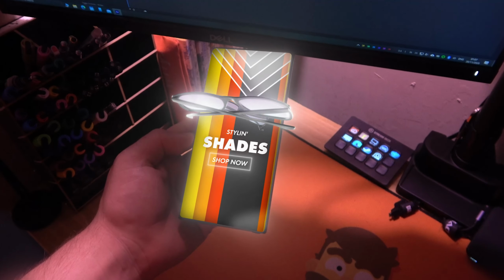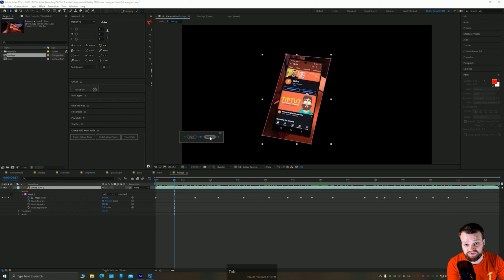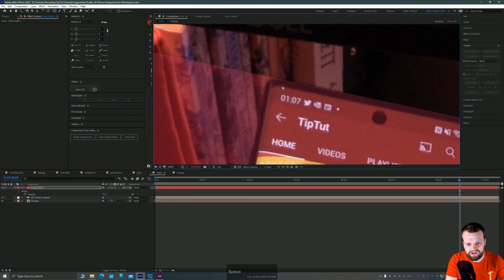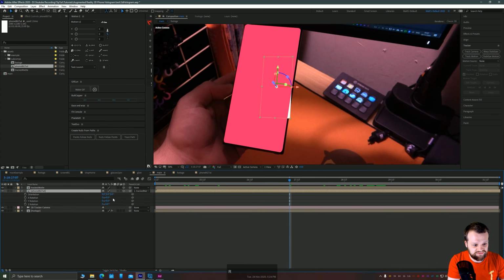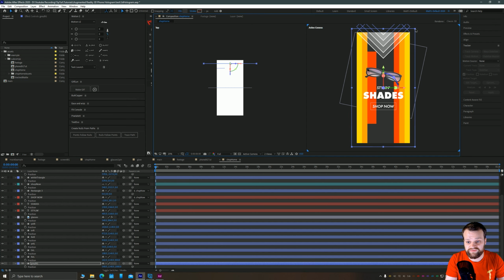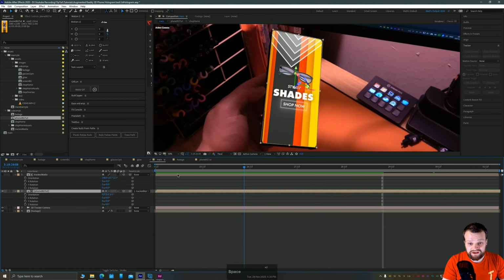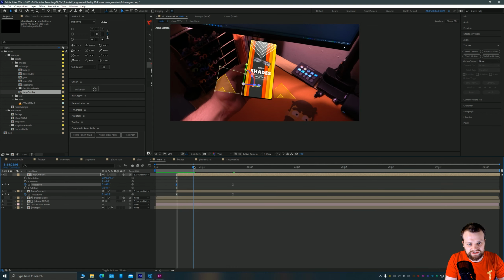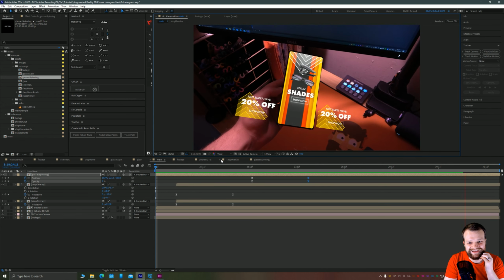3D Augmented Reality Hologram in After Effects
In this tutorial we use simple After Effects tools to track, replace and augment a phone screen using 3D space and augmented reality. I use a few mockups from Adobe XD to create the UI, and some 360 degree images from Yellow Images to add a 3D Hologram effect.

This is an intermediate level tutorial, and if you're struggling to follow along, I recommend my Intro to Motion Graphics series to get to grips with After Effects:

00:00 Intro
00:18 Tutorial Begins
00:49 Exclusive Discount Code for Yellow Images
01:30 Tracking the Phone Screen
04:30 Replacing the Screen
09:52 Importing a UI from Adobe XD
10:25 Making the 3D Screen
12:30 Adding the 3D Content to the Screen
14:14 Adding 3D Hologram Elements
16:50 Adding 3D Hologram 360 degree Images
20:15 Member Shoutouts